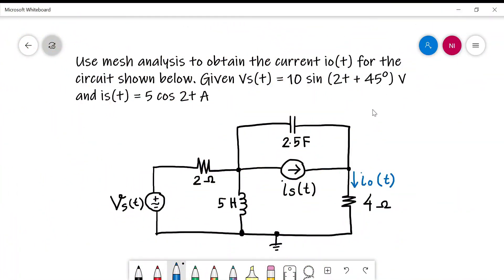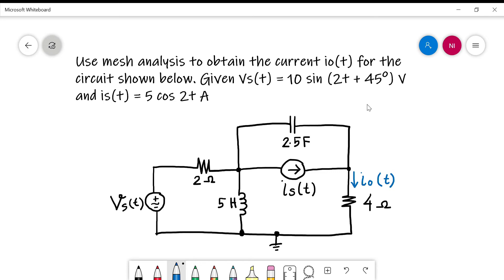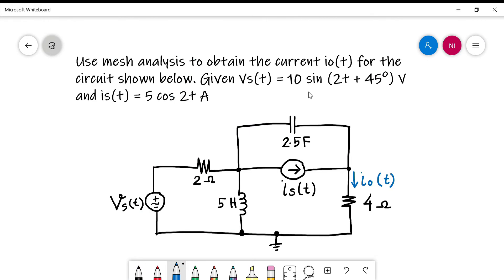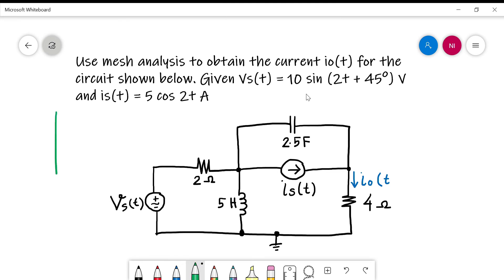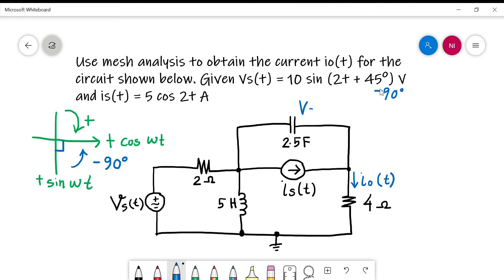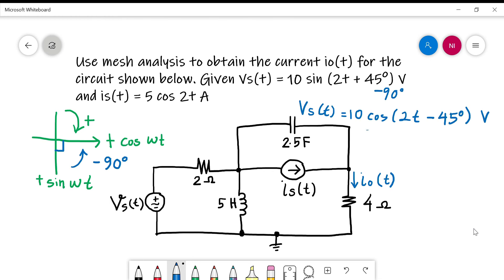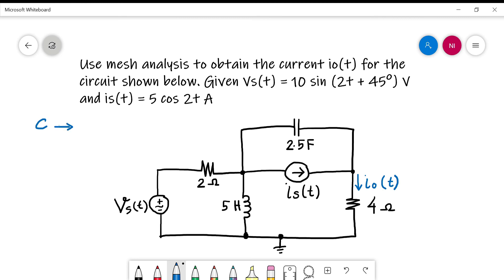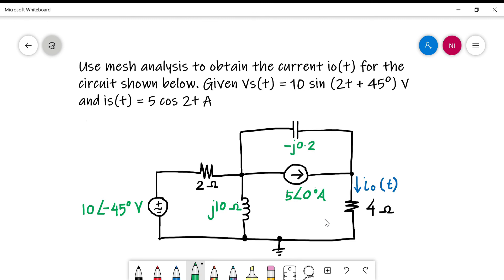TIME DOMAIN TO FREQUENCY DOMAIN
How to transform from time to frequency or phasor domain circuit.